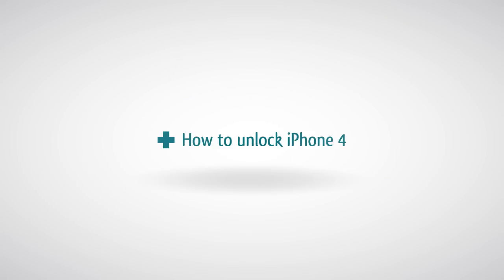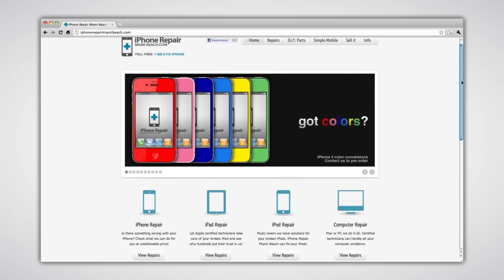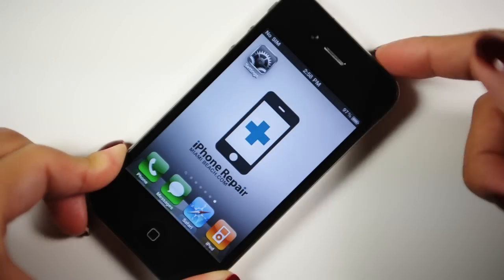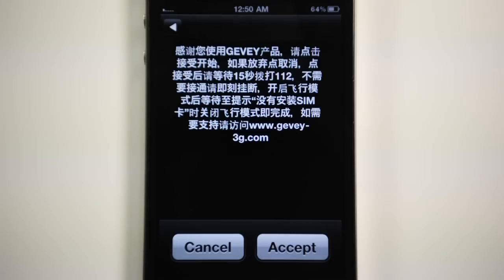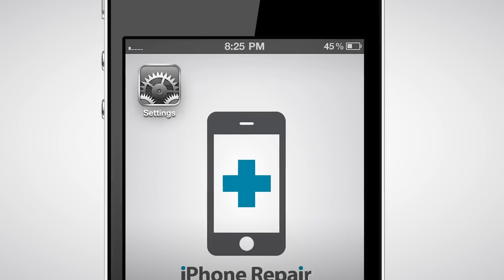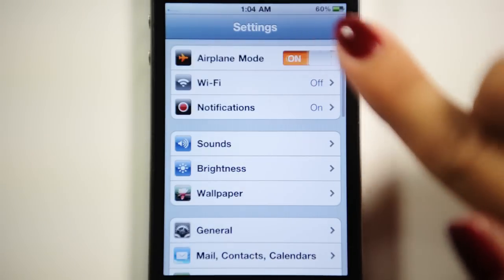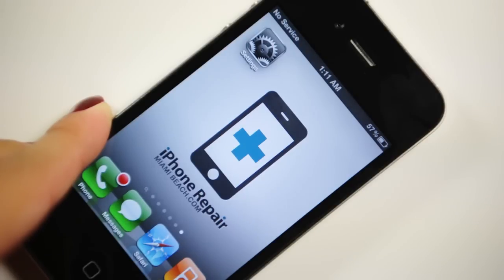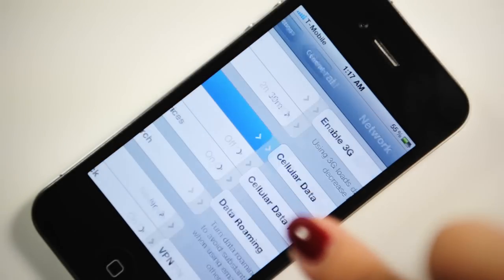Gevey Sim - tutorial on How to unlock iphone 4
Step by step instruction on how to unlock the iPhone 4 with GEVEY SIM.